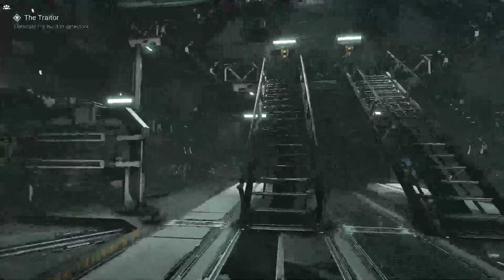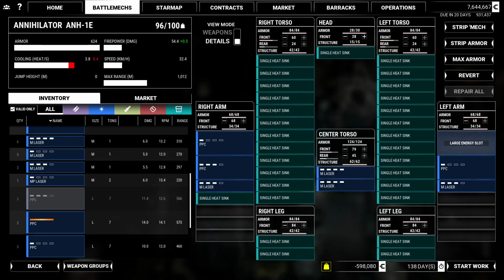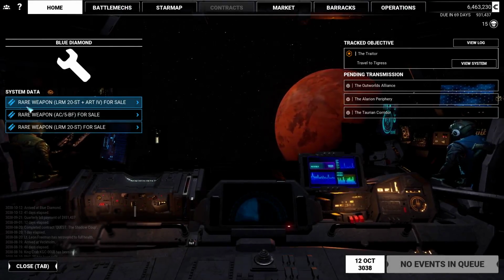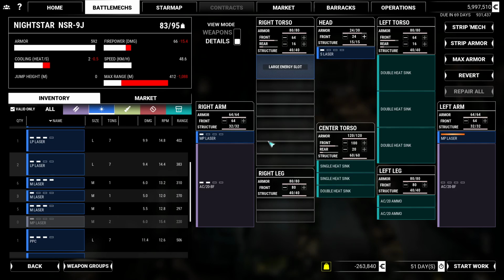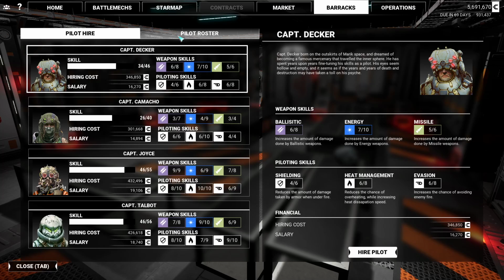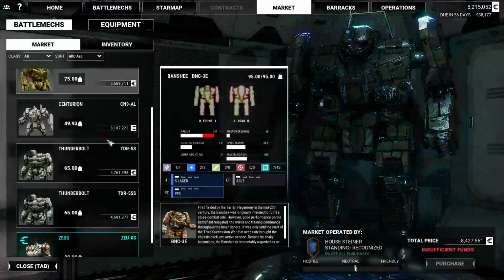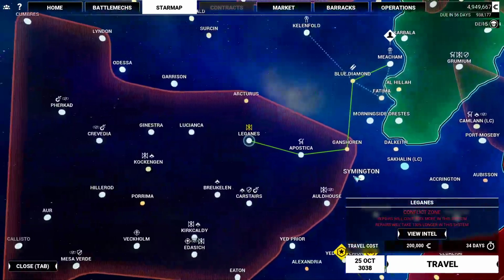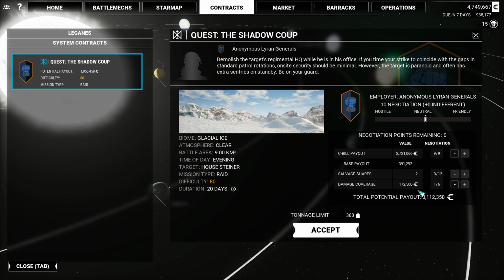A Filthy Casuals Guide to Mechwarrior: Mercs 5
I talk about Mechwarrior 5, as i go over some the features and how to play. I will be redoing this video in a few weeks as i fine tune audio/ video settings with my current equipment.